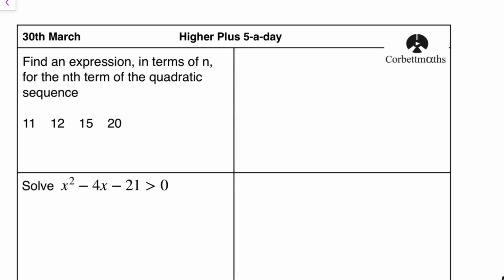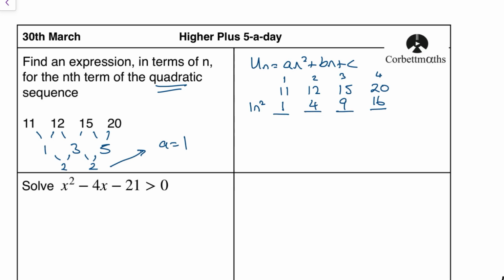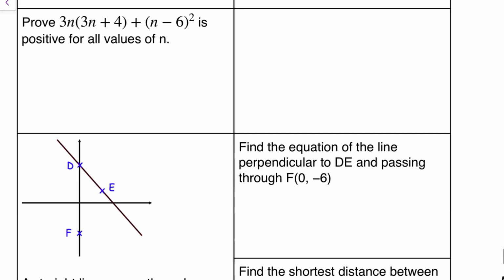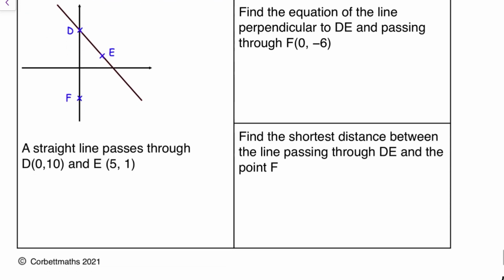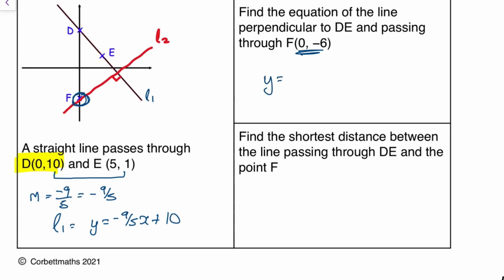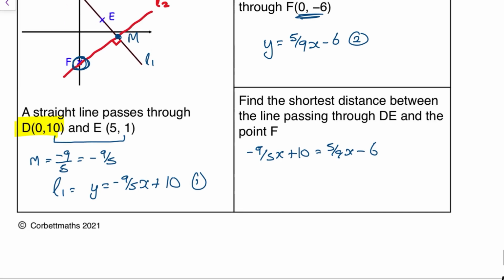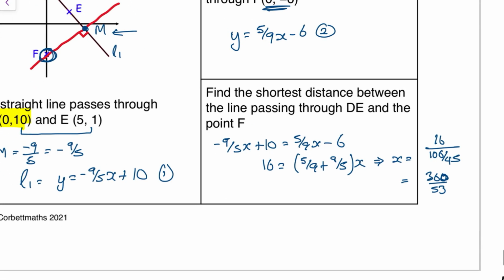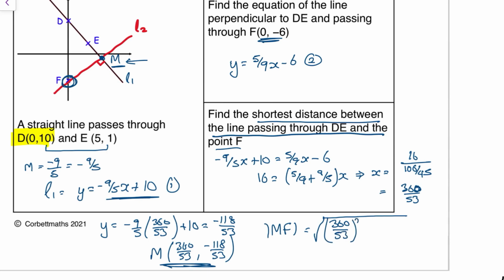GCSE MATHS - 5-a-day - HIGHER PLUS - 30th March.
Another longer video today almost entirely due to the last question which is a challenging coordinate geometry problem.
We also have quadratic sequences, quadratic inequalities and proof.